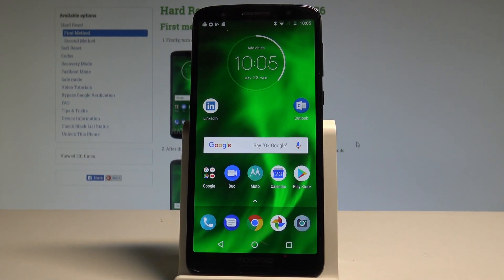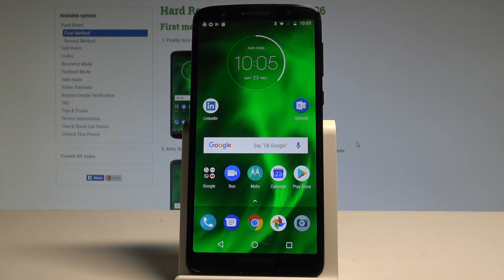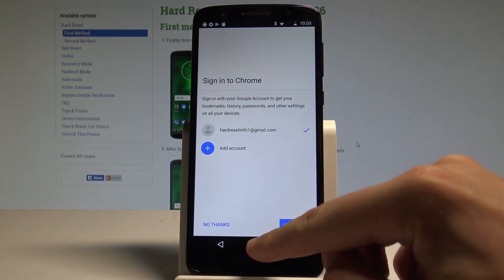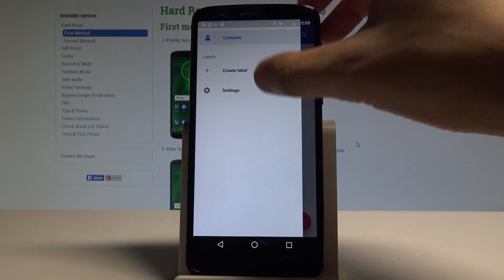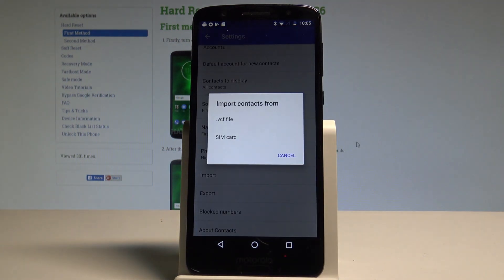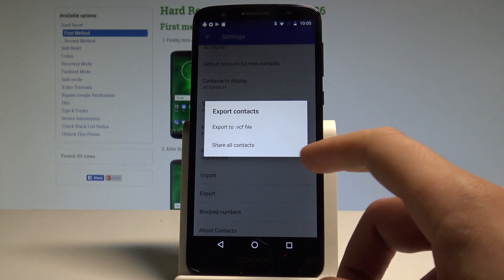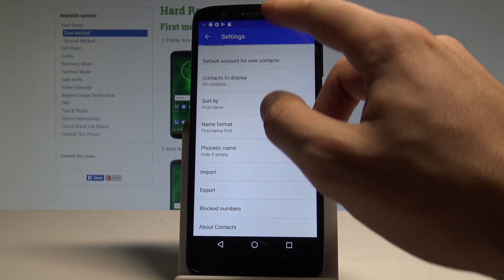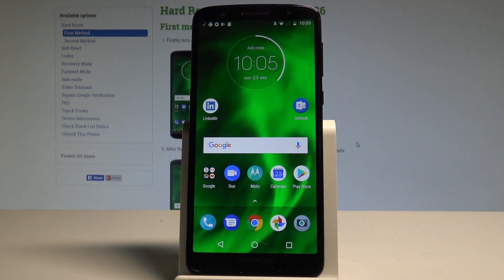How to Move / Manage Contacts in MOTOROLA Moto G6 - Import / Export Contacts |HardReset.Info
In this video we present the way of importing and exporting contacts in MOTOROLA Moto G6. Check out how to get access to Contacts Settings and let’s organize and transfer them. In order to move contacts you can use your SIM card or the contact files.

How to import contacts to MOTOROLA Moto G6? How to export  contacts from MOTOROLA Moto G6? How to transfer contacts in MOTOROLA Moto G6? How to manage contacts in MOTOROLA Moto G6?